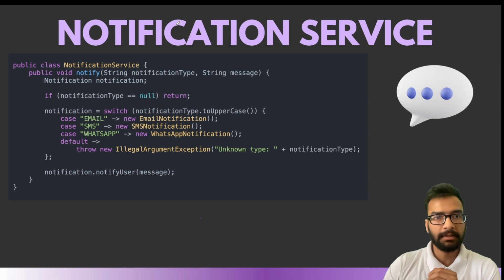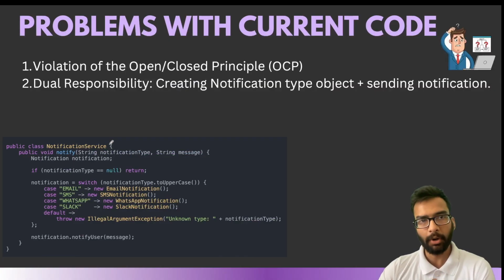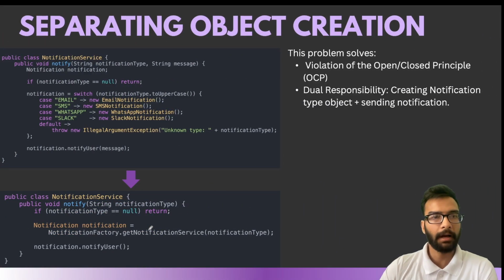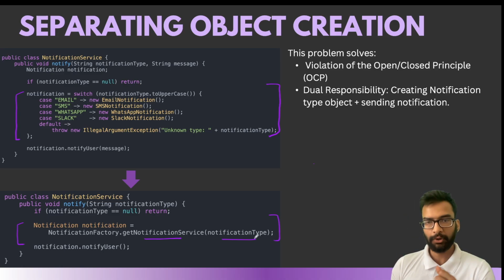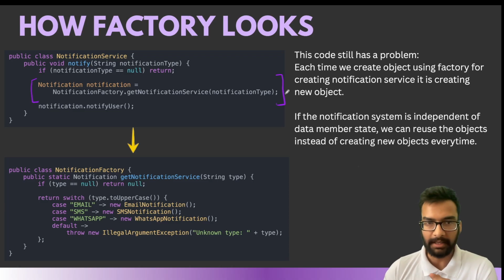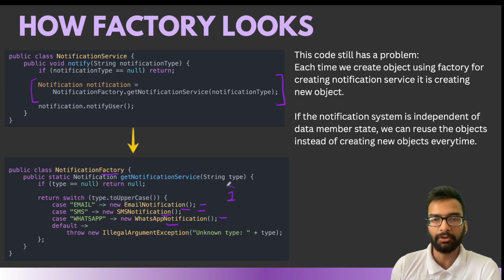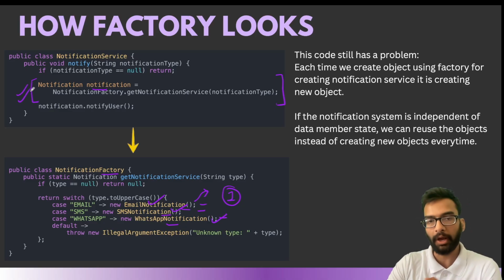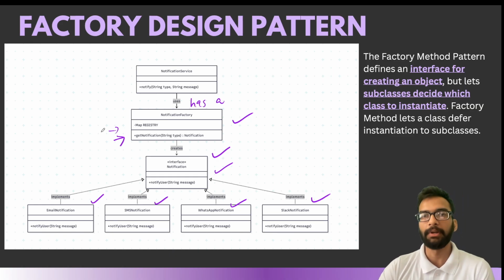Factory Design Pattern | Low Level Design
In this video, we dive into the Factory Design Pattern, one of the most fundamental creational patterns in software engineering.